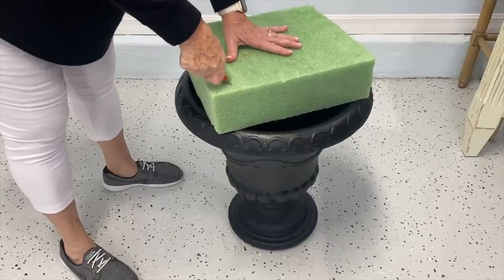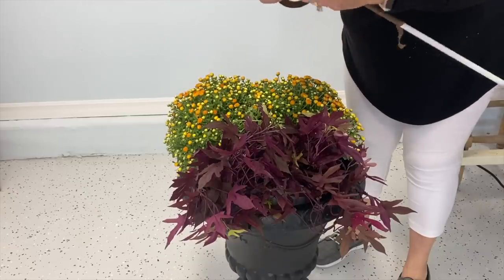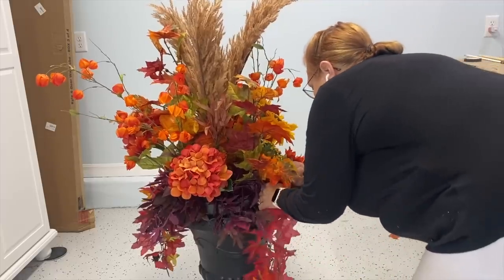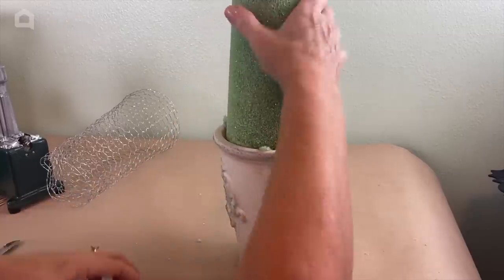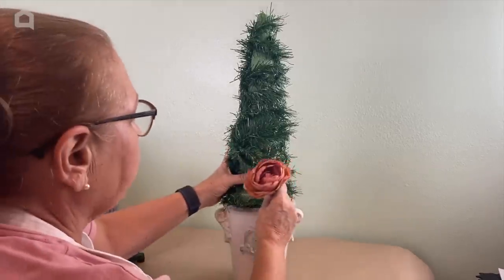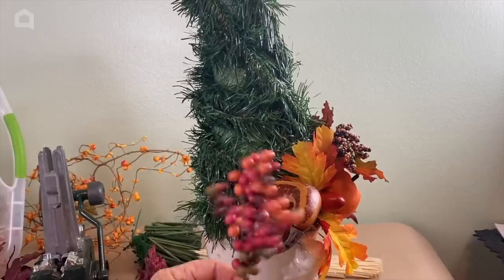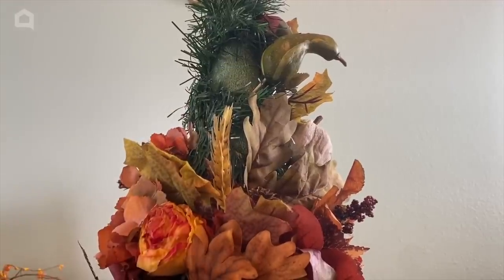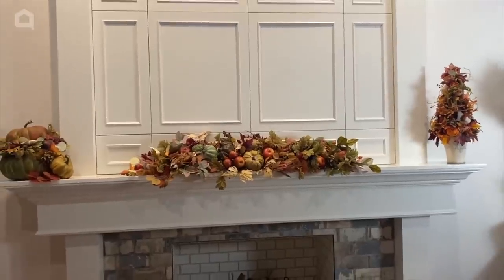She stuffs floral foam into a pot for this breathtaking porch idea!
Follow along as our fabulous Hometalkers share some easy ways to decorate your home ready for fall. There's no need to spend big on decor this fall season thanks to these awesome DIY ideas.

Learn how to create a fall planter, a fall tree, and a fall garland. Wow. That's a lot of fall. And that's what we like to see.

0:00 1. Fall planter
3:10 2. Fall tree
8:06 3. Fall garland
8:40 Outro

*Material List:*
- Juvale 6 Pack Foam Blocks, White
- Foam Cone
- Hanxiulin Mini Artificial Pumpkins
- Artificial Autumn Foliage Garland